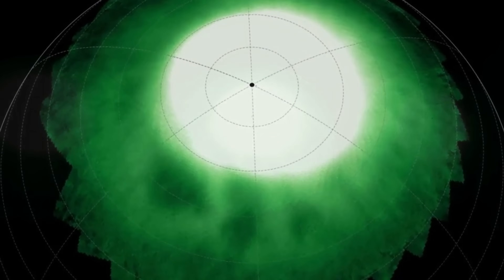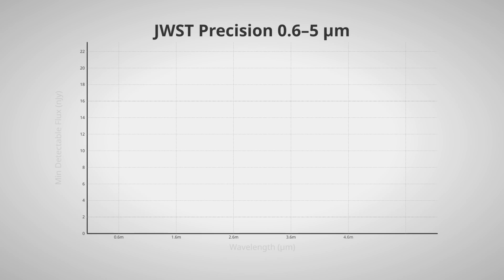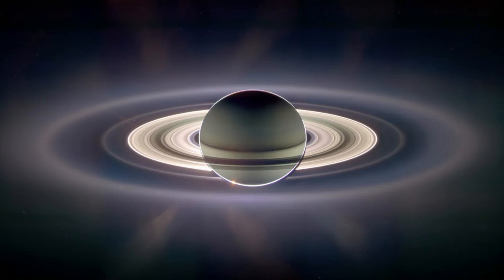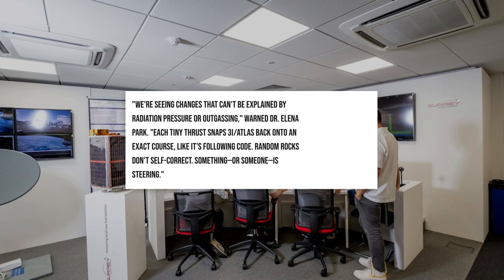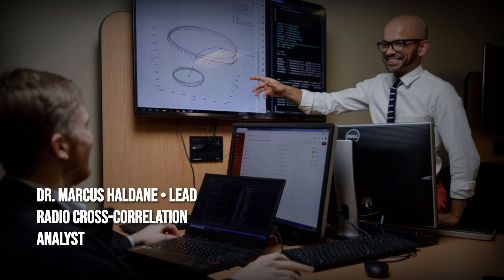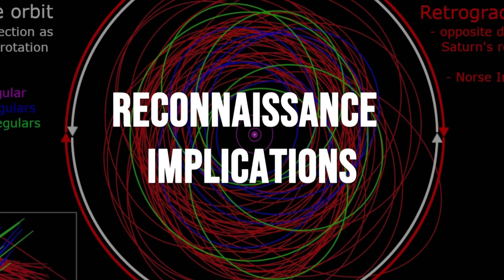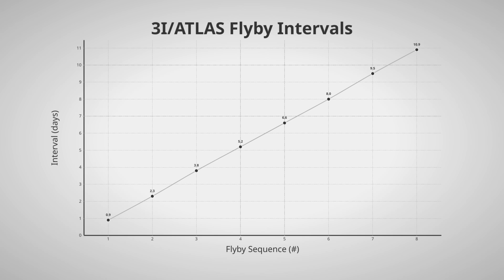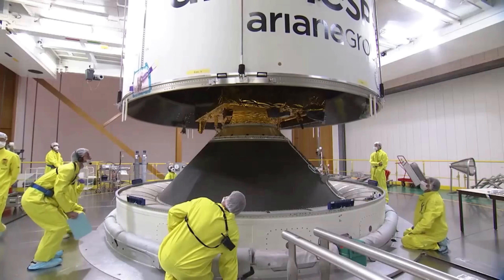James Webb Just Confirmed Our Biggest Suspicion About 3I/ATLAS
James Webb just delivered undeniable evidence confirming our biggest suspicion about 3I/ATLAS! This is the major JWST discovery astronomy fans have been waiting for. Find out how the James Webb Space Telescope used its advanced capabilities to validate the shocking theories surrounding this rogue interstellar object. We break down the specific findings, the observational techniques, and what this confirmation means for future missions studying Oumuamua's siblings. Don't miss this crucial space update!